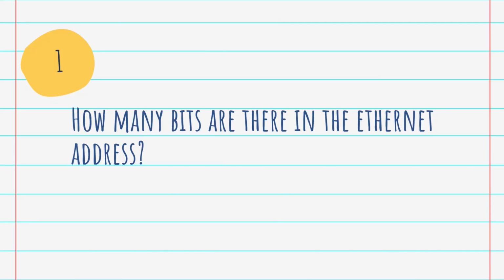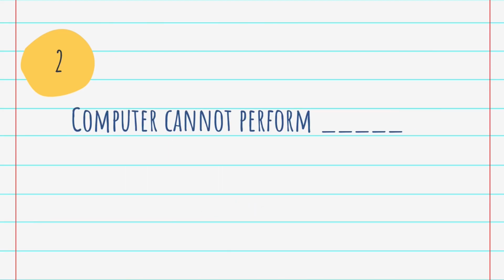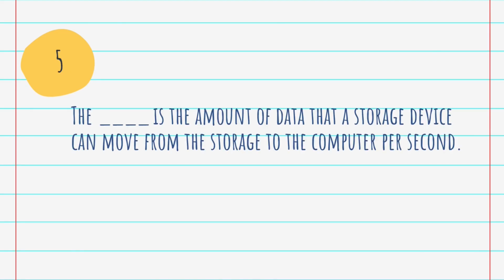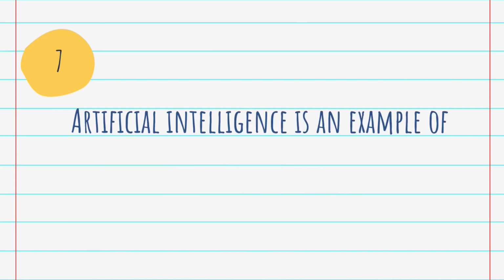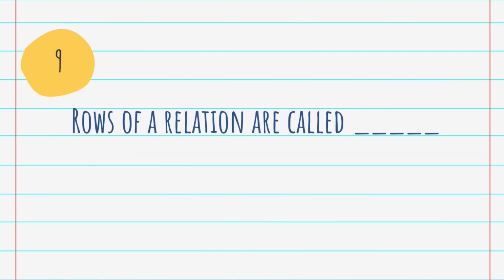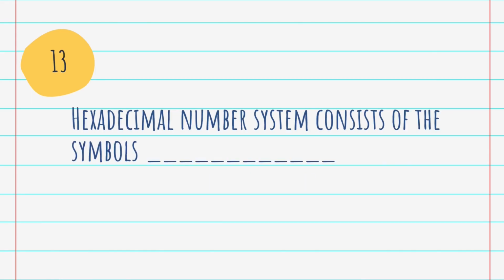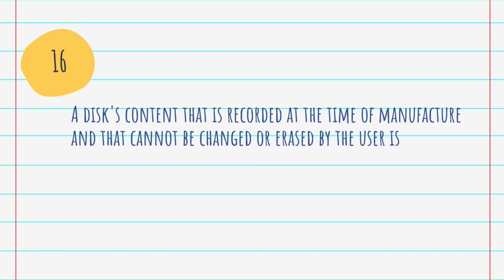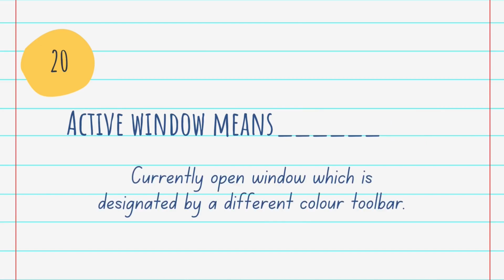Top 20 Computer Awareness Questions Asked in SBI | IBPS Clerk | Align Pattern | set1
Hello friends, Welcome to Align Pattern.

Today we will look at Computer Awareness Questions which have asked in SBI POs and IBPS Clerk exam. Computer Awareness is one of the scoring subject and high potential topic in the banking sector.

Candidates who are preparing for bank exams like IBPS, SBI, RBI and NABARD and other competitive exams would get the detailed questions and answers here. 👇